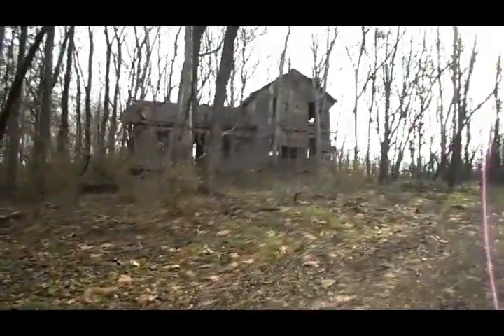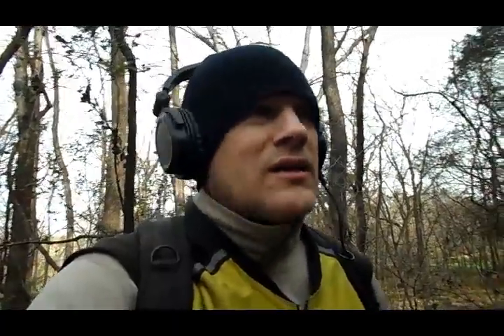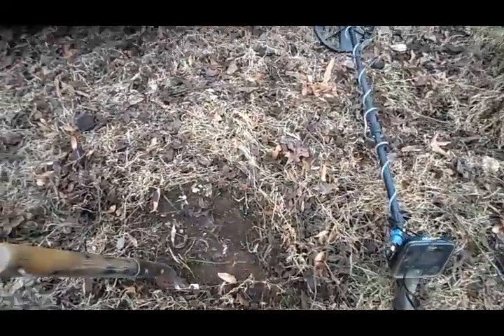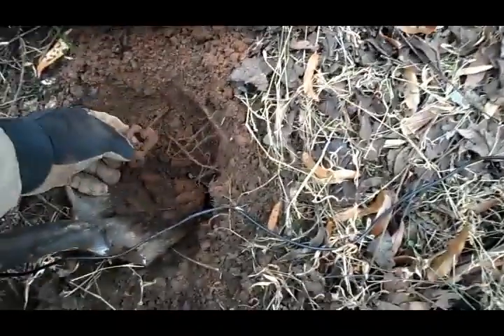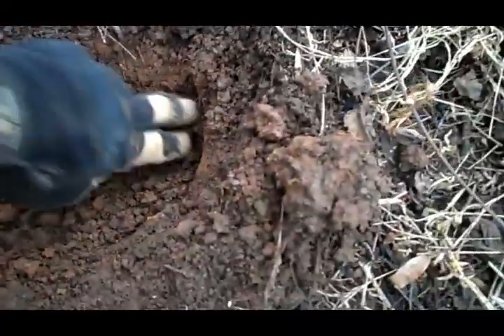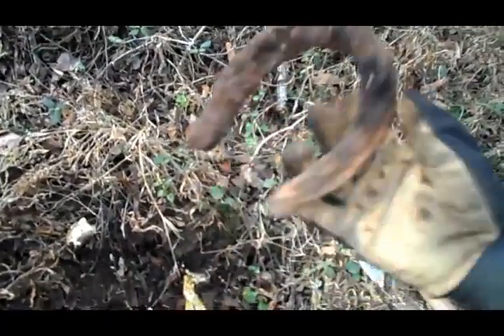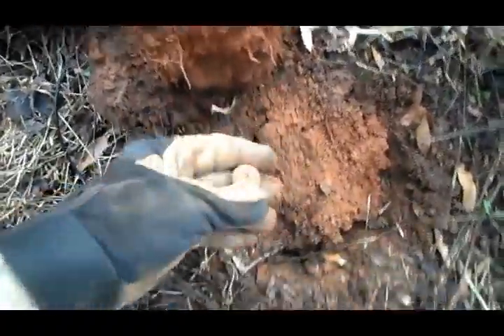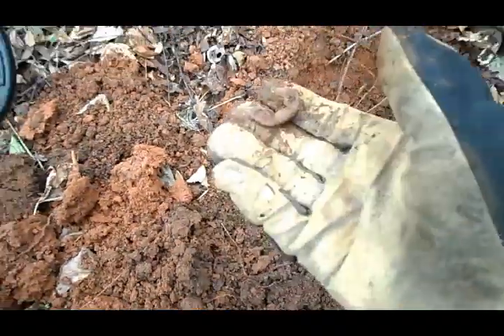Picking for Relics #3, part 1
Revisiting a Lost Home Site